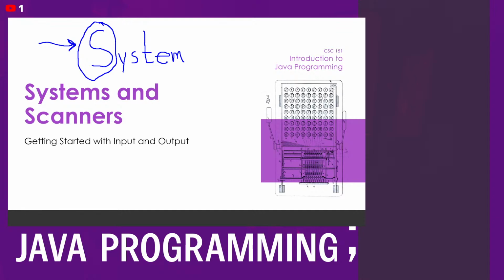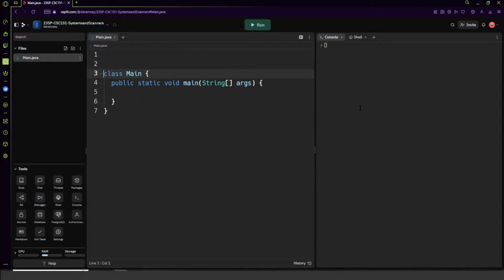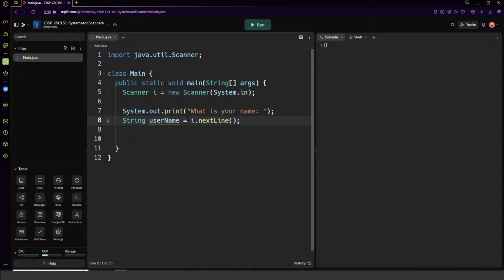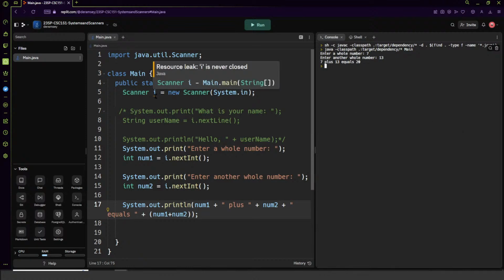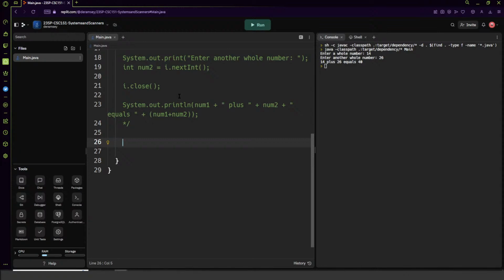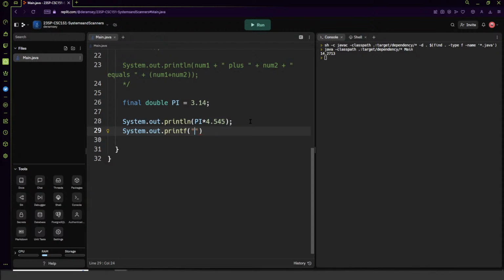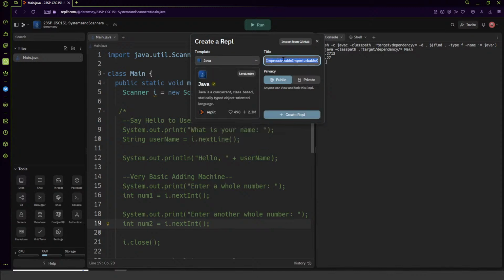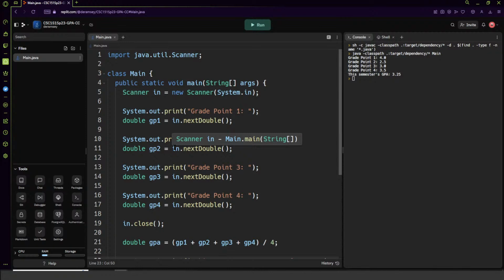CSC 151 SP23 - Inputs and Outputs